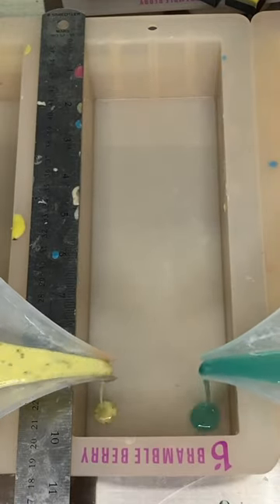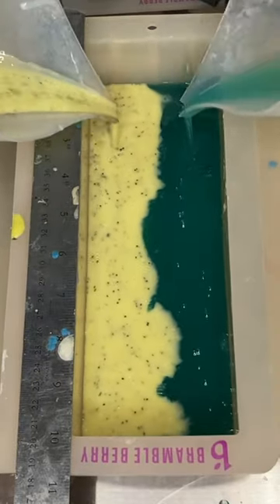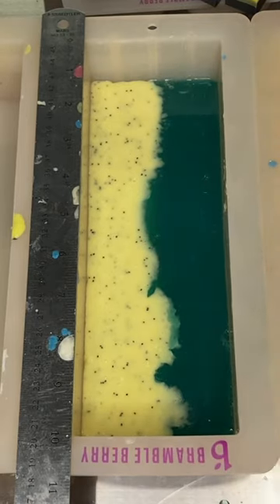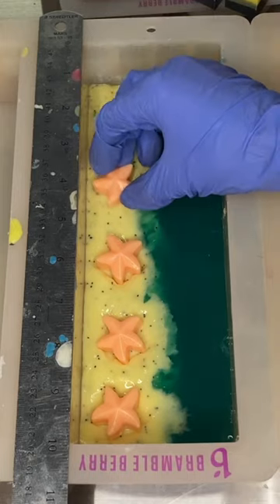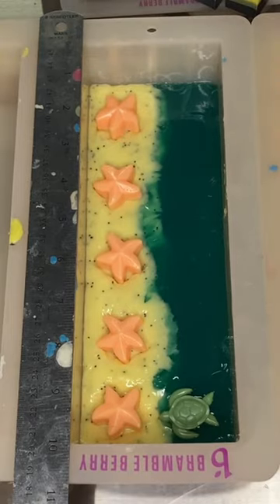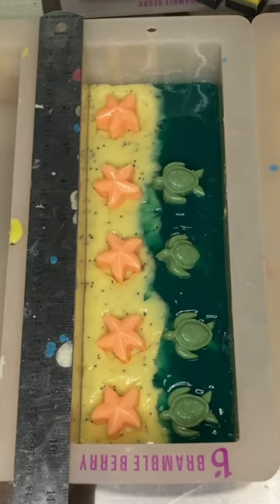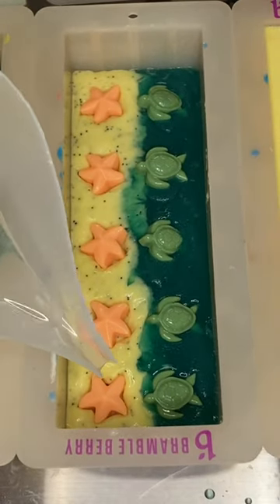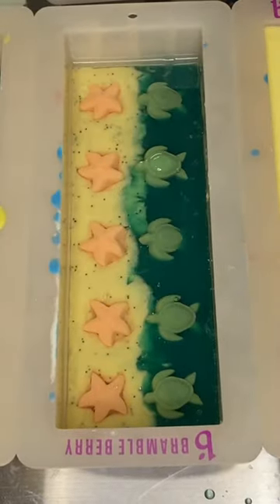I will NOT be naming this soap what my mom suggested! 😬